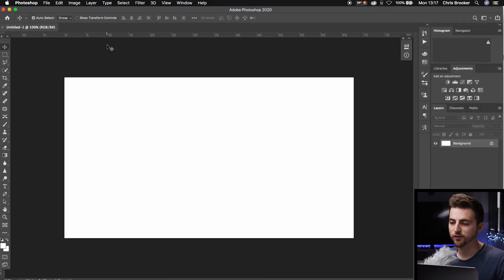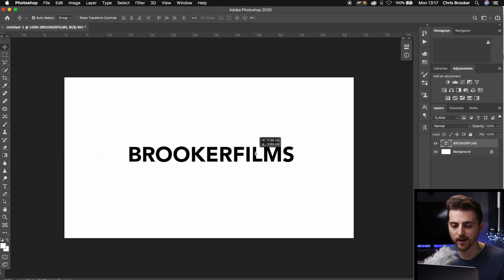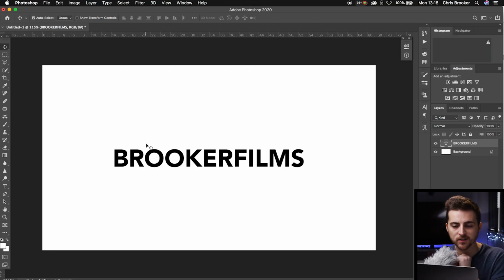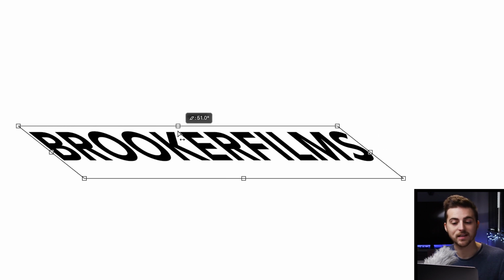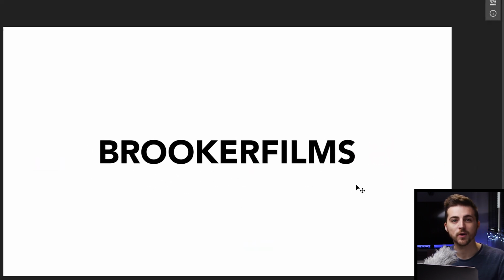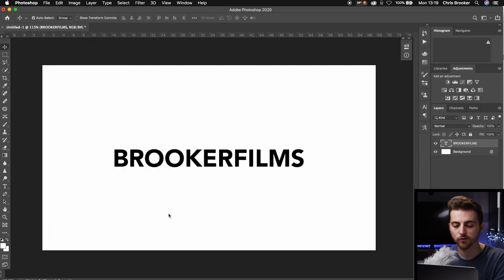How to Skew Text in Adobe Photoshop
Find out how to quickly and easily skew your text in Adobe Photoshop.

MUSIC
CONNECT